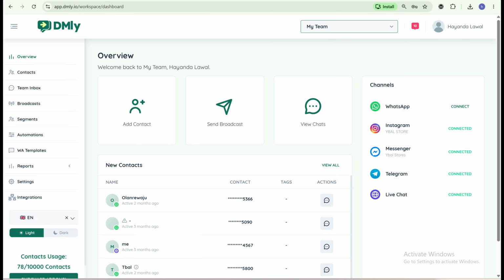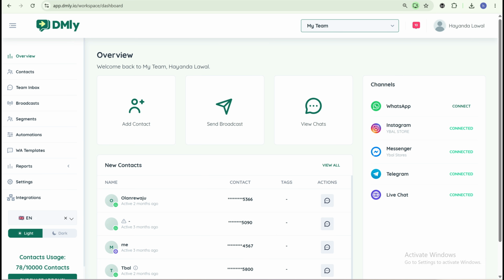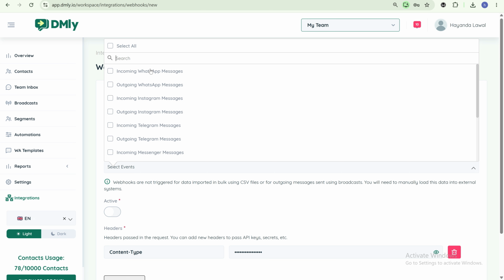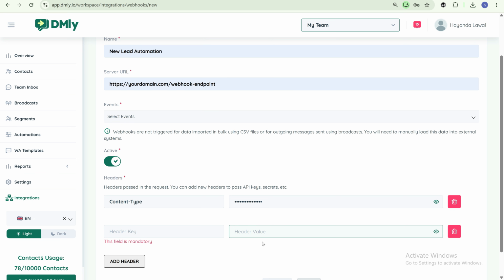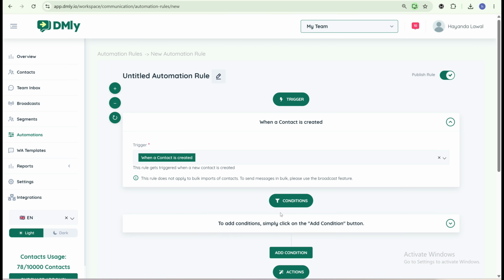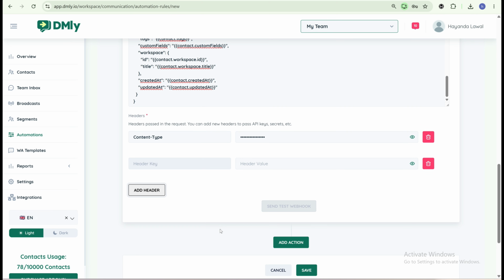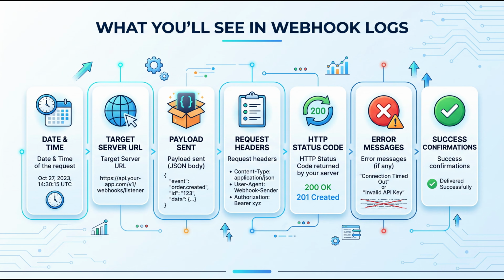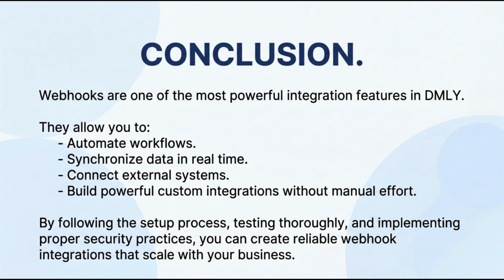DMLY Webhooks Tutorial: Everything You Need to Know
Want to understand webhooks and how they work in DMLY? In this tutorial, you'll learn everything you need to know about setting up webhooks, receiving real-time event notifications, testing your webhook endpoints, and troubleshooting common issues.

Whether you're integrating DMLY with your CRM, backend application, or automation platform, this guide walks you through the complete process—from basic setup to advanced webhook automation.

In this video, you'll learn:
What webhooks are and how they work
How to create and configure webhooks in DMLY
The difference between standard and automation-based webhooks
How to customize webhook payloads
How to test webhooks using RequestBin
How to view and troubleshoot webhook logs
Common webhook errors and how to fix them
Webhook security best practices

This tutorial is perfect for developers, businesses, and anyone looking to automate workflows with DMLY.